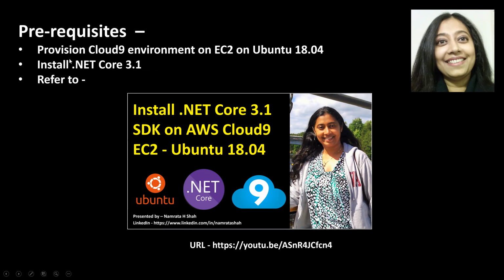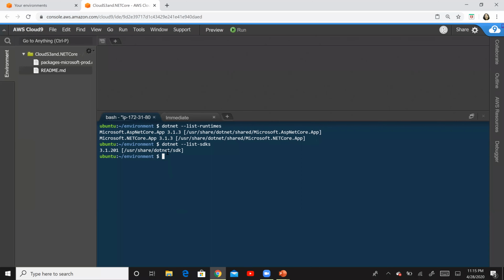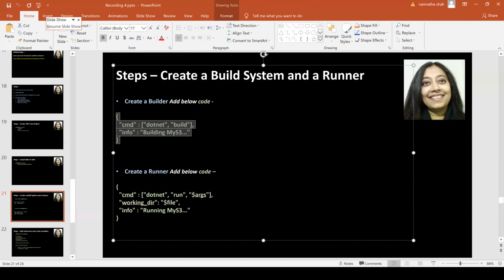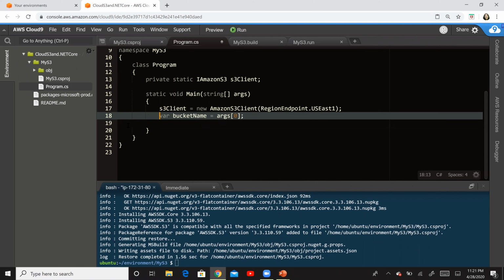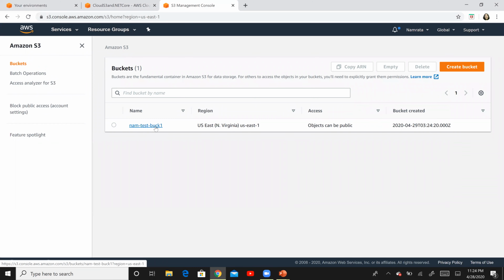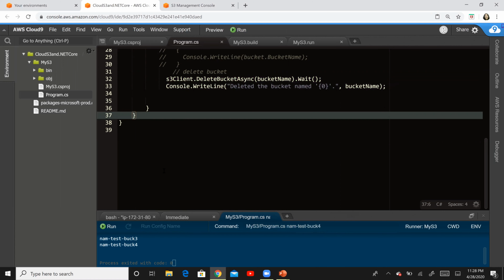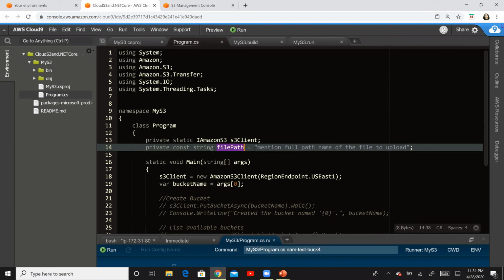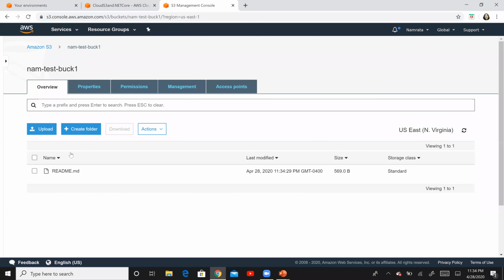AWS Tutorial - AWS Cloud9 Amazon S3 and .NET Core 3.1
Source code used in this tutorial is available on GitHub